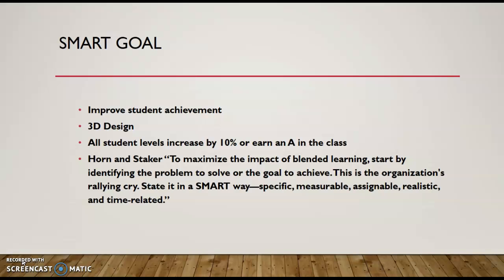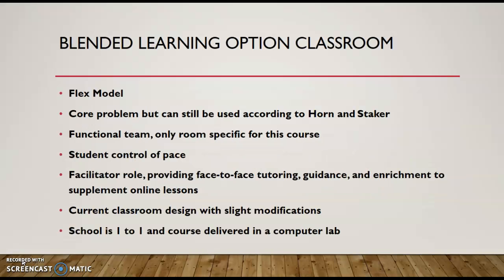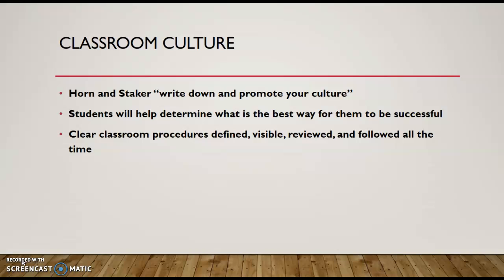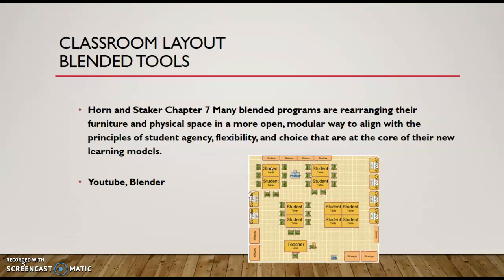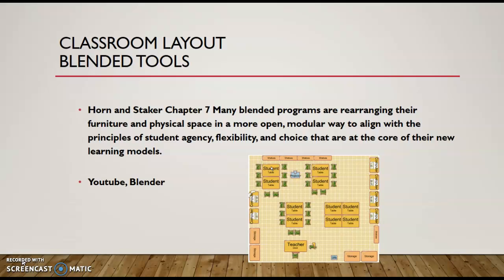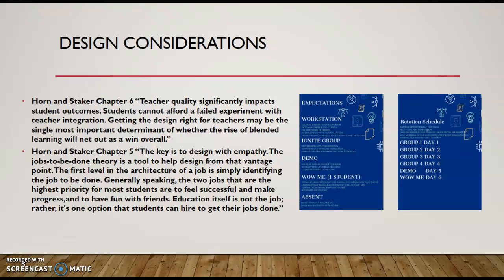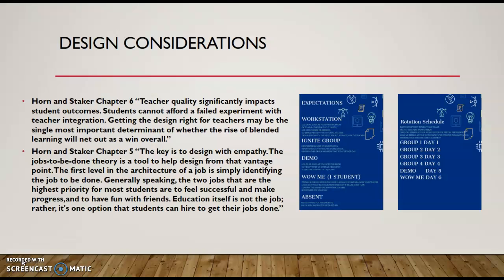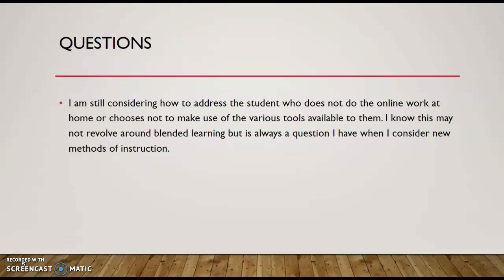Dietz Mod 7